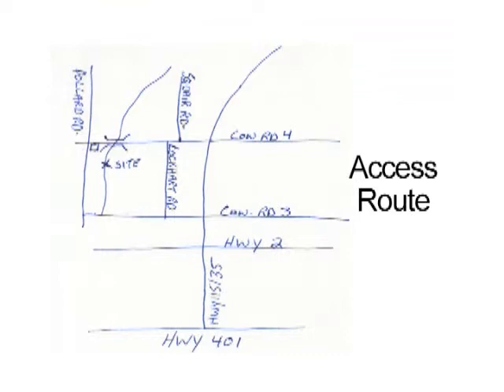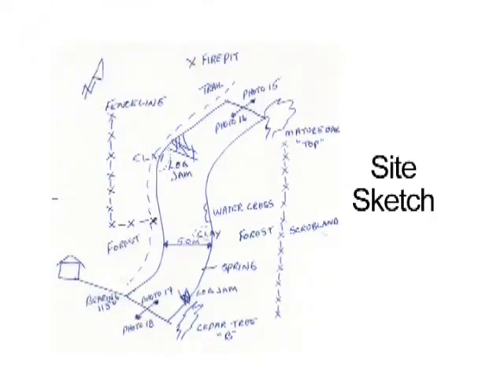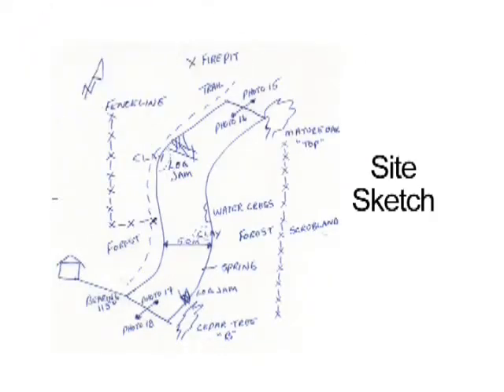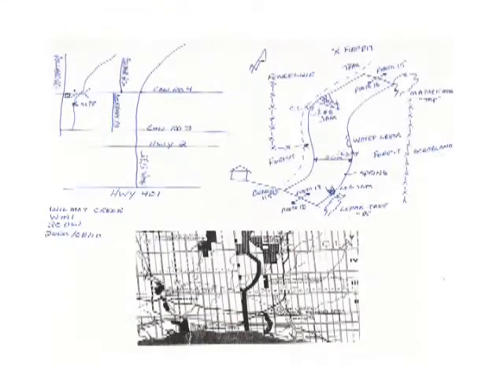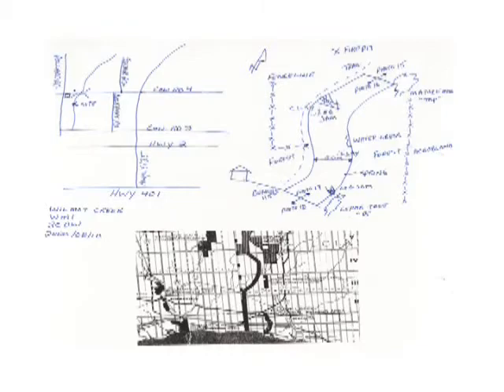S1 M3 - Assessment Procedures for Site Feature Documentation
This video describes techniques for precise documentation of site boundaries, increasing the probability that crew members can find a site that has been previously sampled. Please visit the Ontario Stream Assessment Protocol Course Web site for more information.